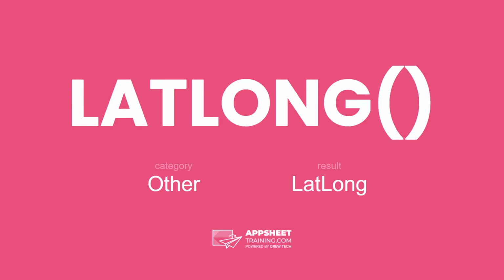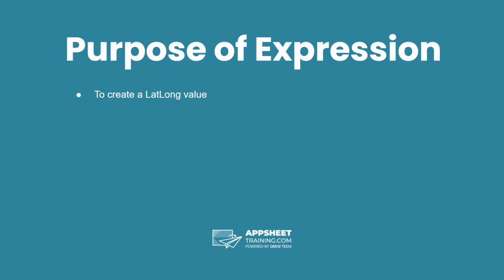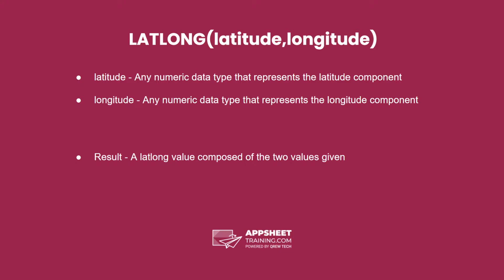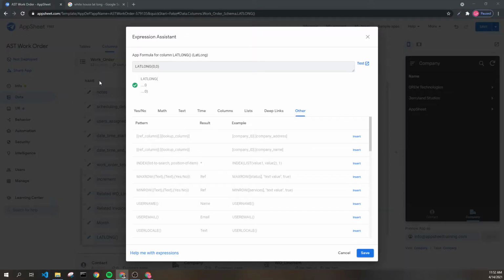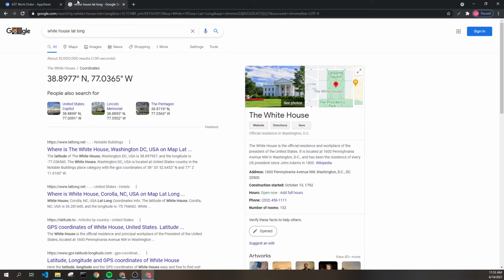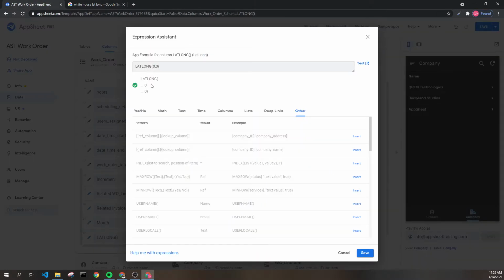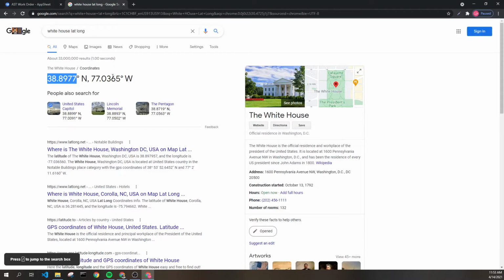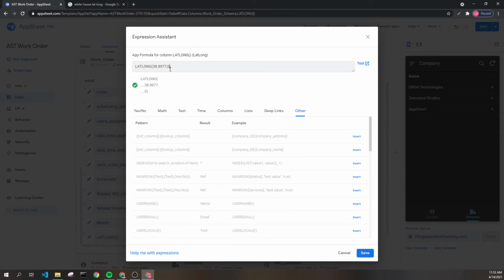AppSheet LATLONG() Expression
AppSheet Training Documentation for LATLONG(latitude-longitude)
Category: Other
Result: LatLong